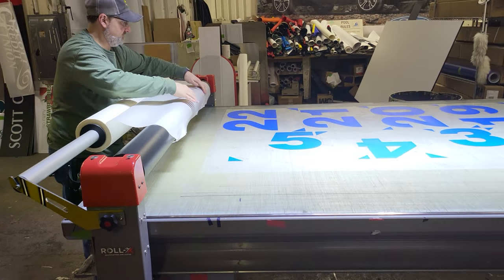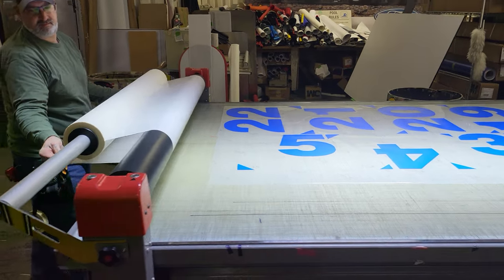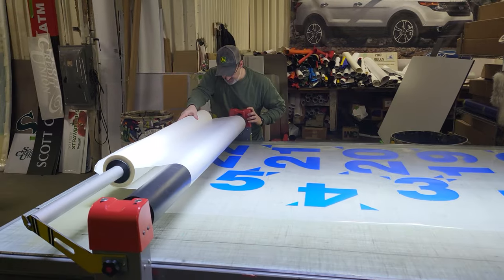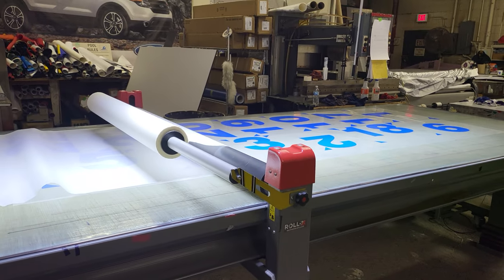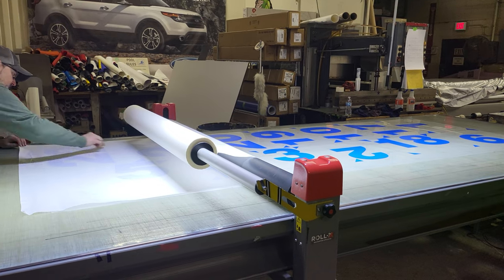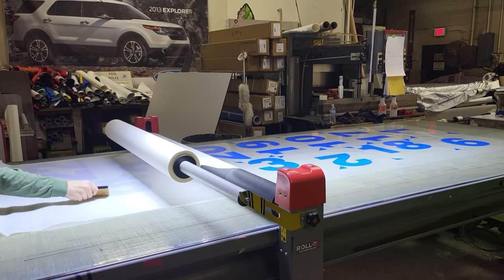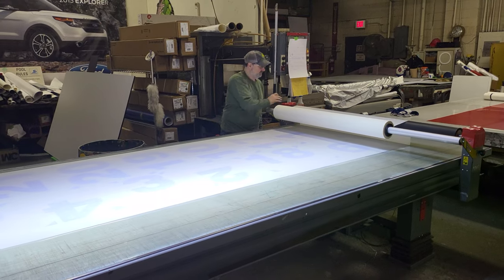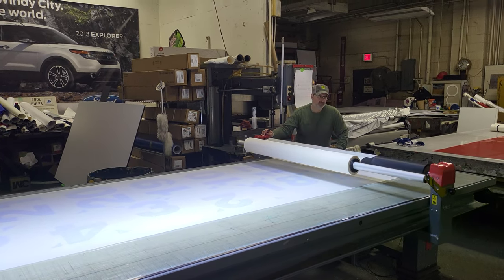how 1 person masks large sheets of sign vinyl on our roll-x applicator table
meet paul. paul demoing how he mask lsrge sheets of vinyl by him self quickly on our roll-x applicator table.
be like paul.

71" Banner Trimmer ( other sizes their as well)
24" safety ruler ( LOVE THIS ruler )
12" safety ruler
31" Big Blue safety straight edge
18"x4'x4" shipping boxes
4mil 4" x 500' pink poly tubing
16" Bag Sealer
24" x 24" photo booth
25+ years of CNC & Commercial Sign and Large format printing!

Printers & Equipment in our shop we have and run:
50w c02 Laser cutter / engraver
24"x24" photo booth